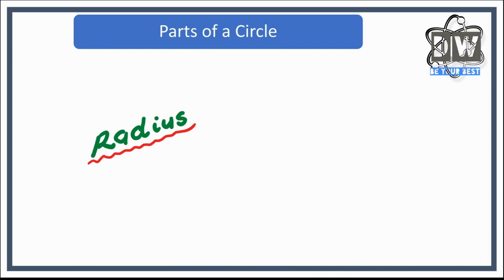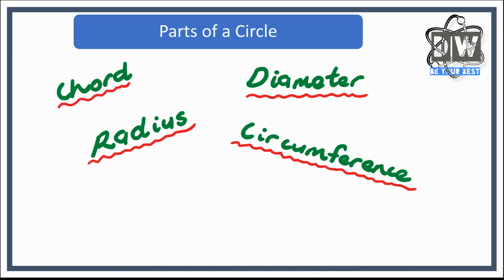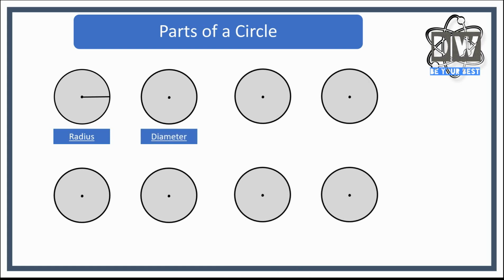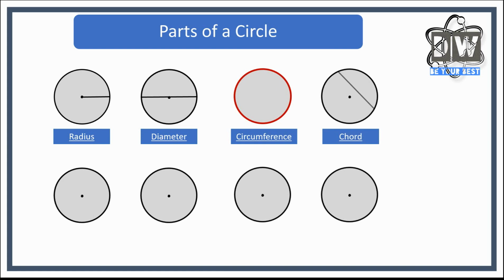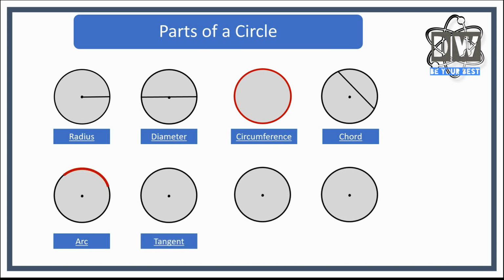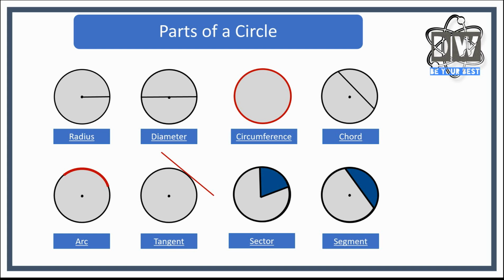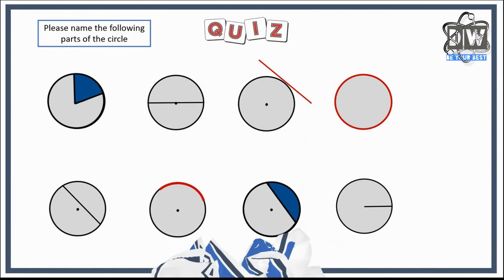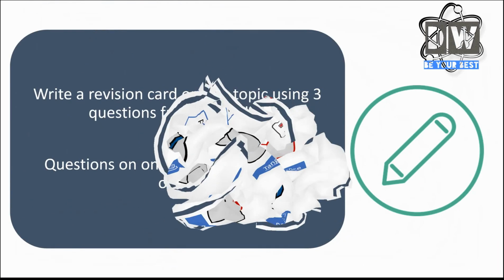Circles (Parts of a Circle)